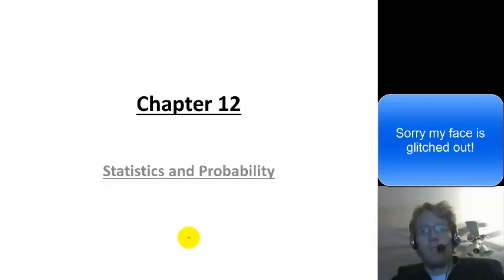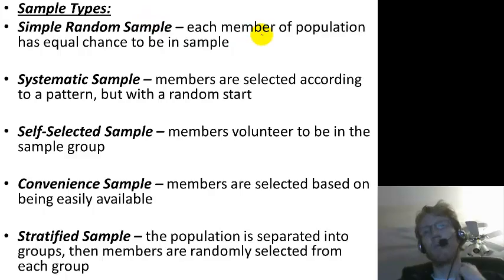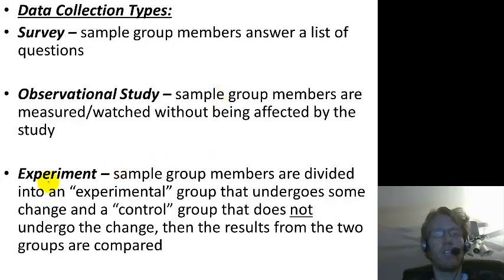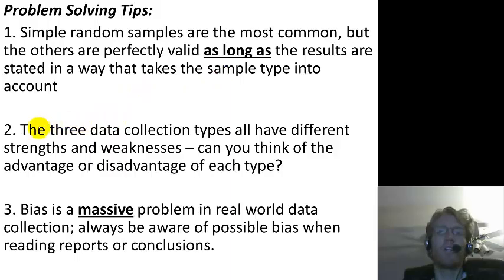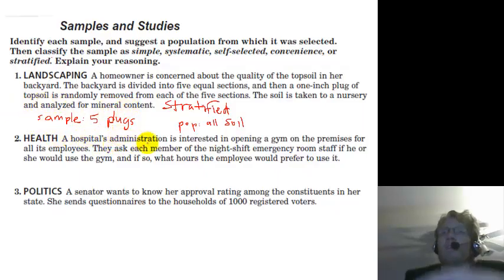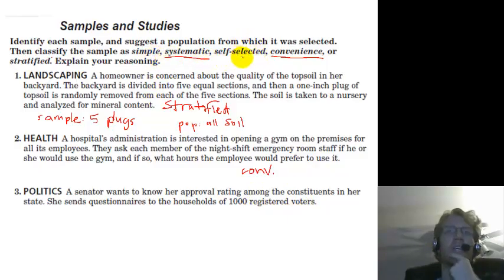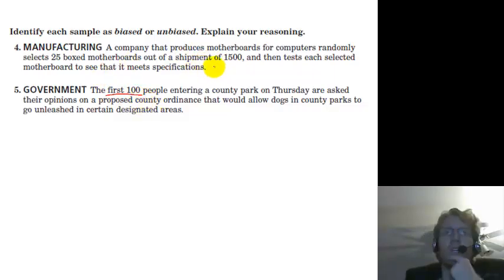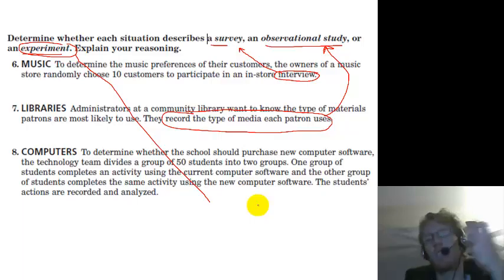Glencoe Algebra 1 12 01